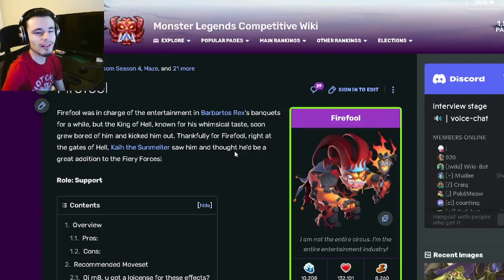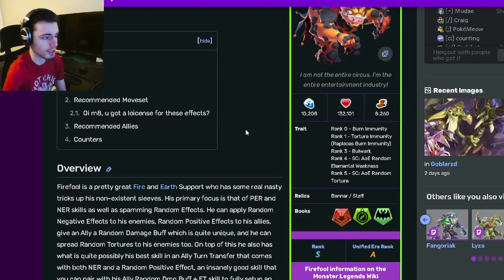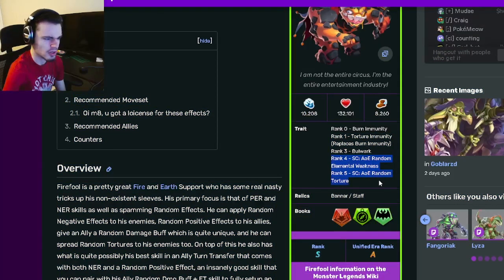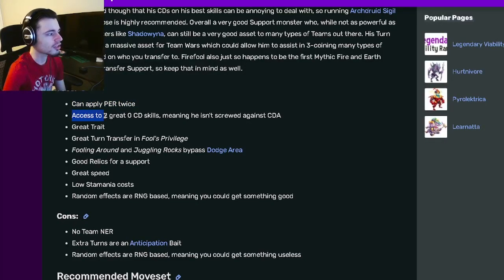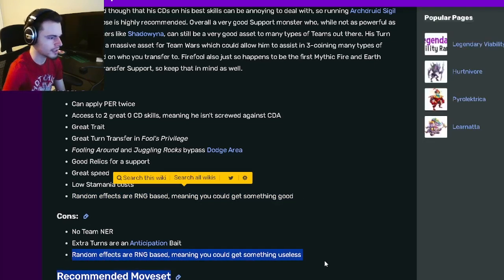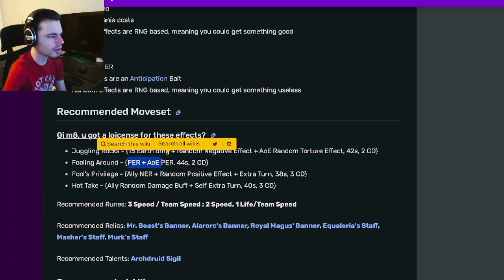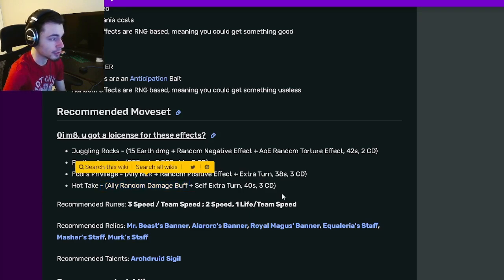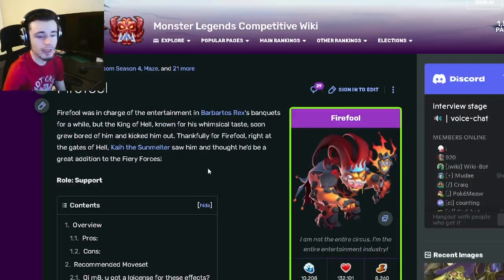Monster Legends Get THIS OP Mythic Support FREE | Firefool Monster Analysis